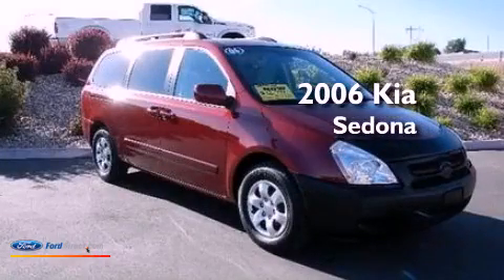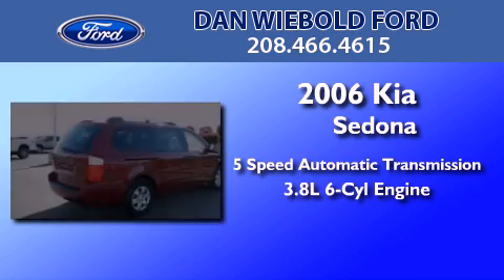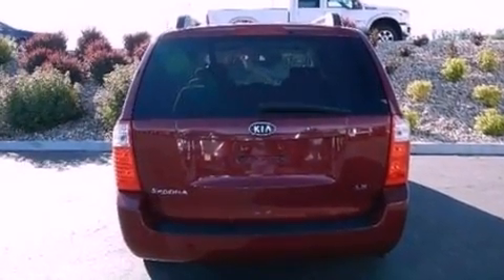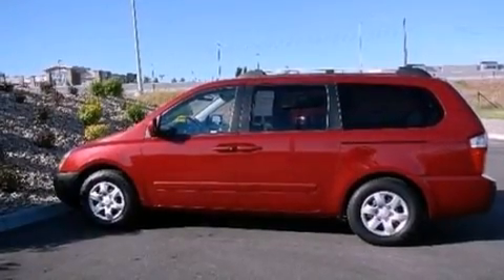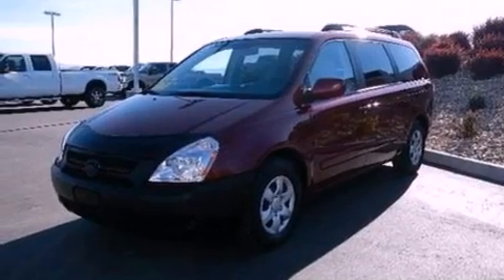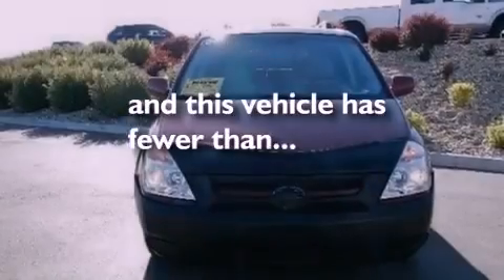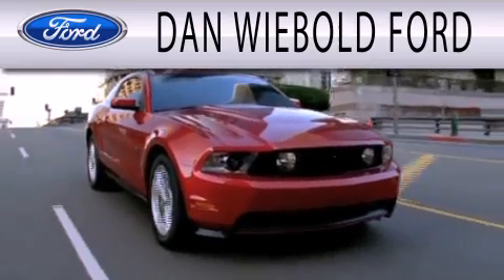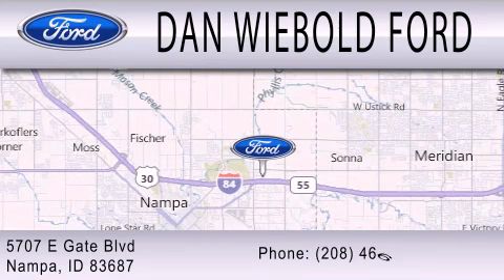Pre-Owned 2006 KIA SEDONA Nampa ID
Year : 2006
 Make : KIA
 Model : SEDONA
 Engine : 3.8L V6 24V MPFI DOHC
 Trans . : 5-SPEED AUTOMATIC
 Exterior : CLARET RED
 Miles : 35,022

 Stock : 12P1358A

 5707 East Gate Blvd.